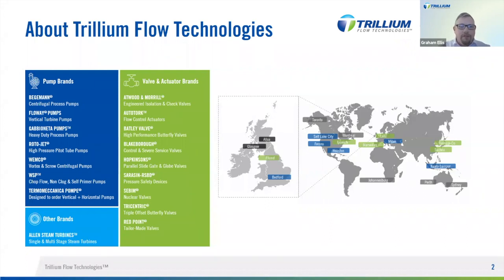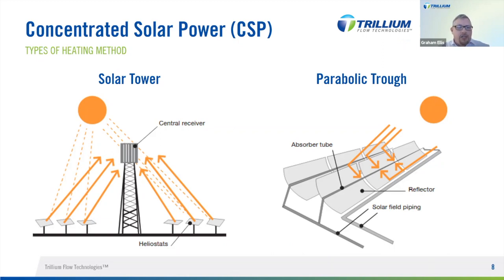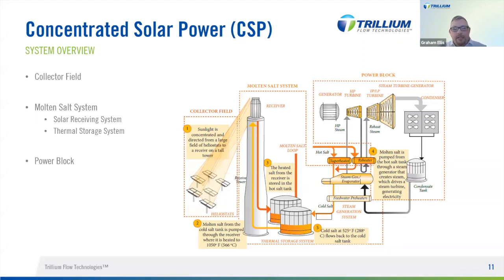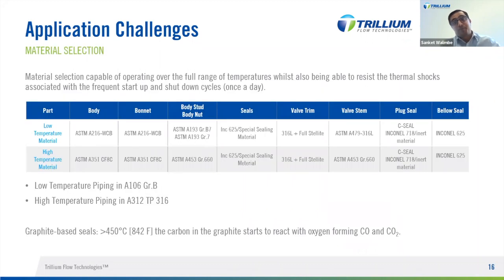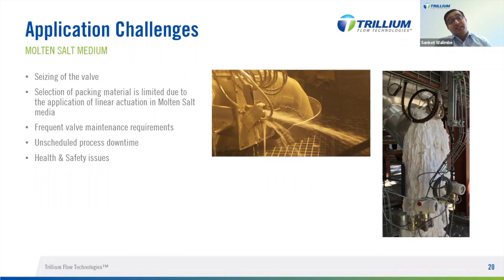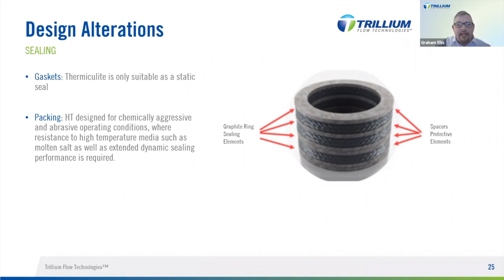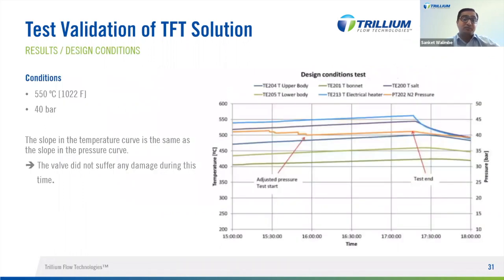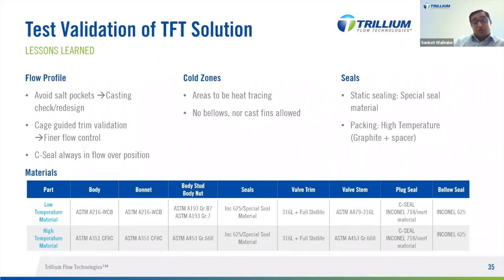High Temperature Challenges in Molten Salt Applications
Our customers often experience challenges when working with molten salt valves. Most are attributed to the need to maintain a minimum temperature (290°C/554°F) throughout the entire system to keep the molten salt medium “fluid”.
Learn how our team designs valves that utilize unique heat tracing elements to ensure the desired temperature is maintained.